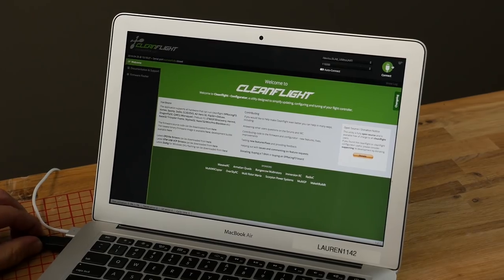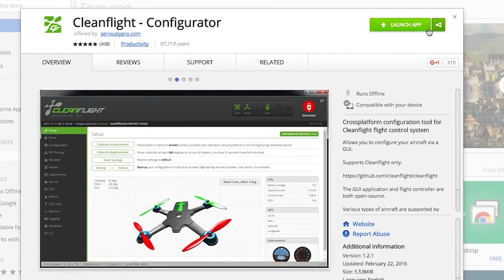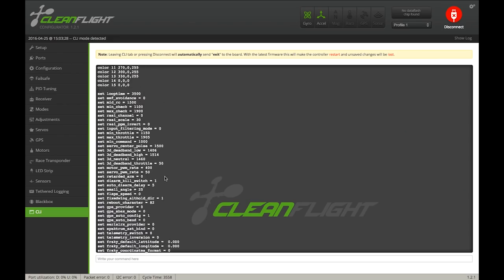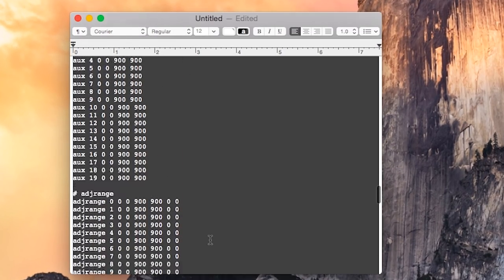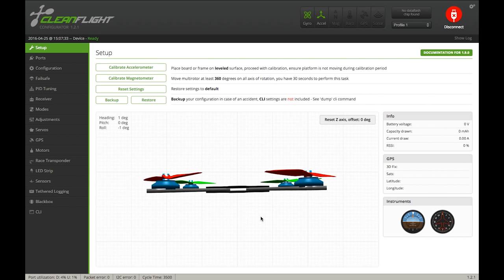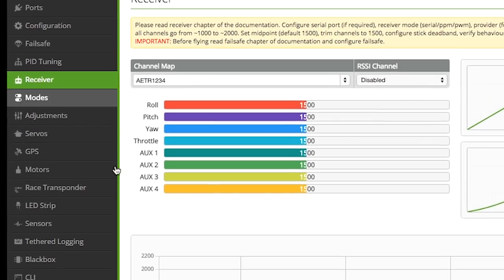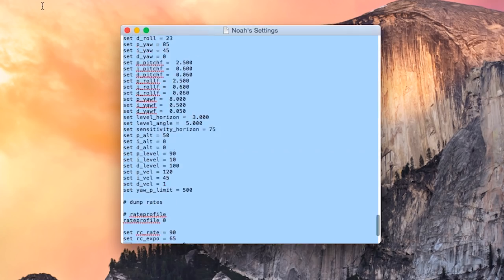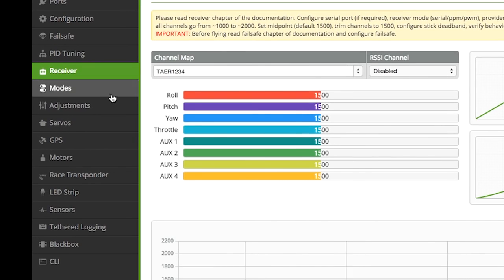How to Copy Settings (CLI) Cleanflight | Flite Test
Josh and Josh show you how to backup and restore Naze32 settings of your mutlirotor with Cleanflight!